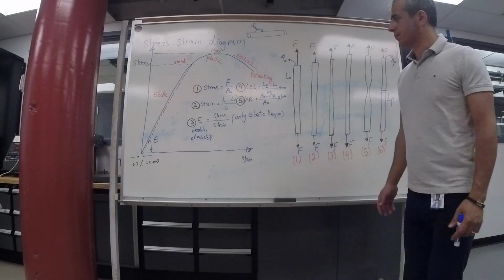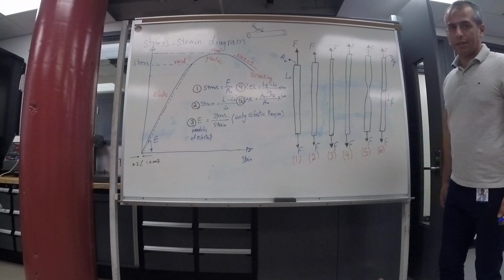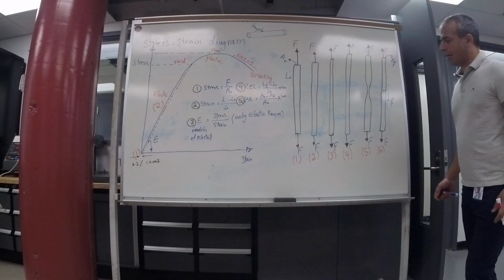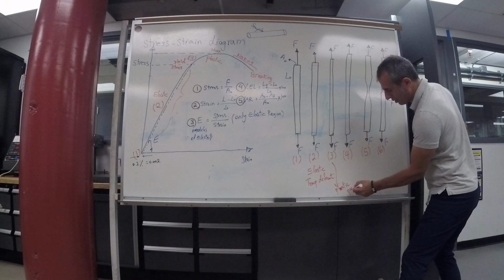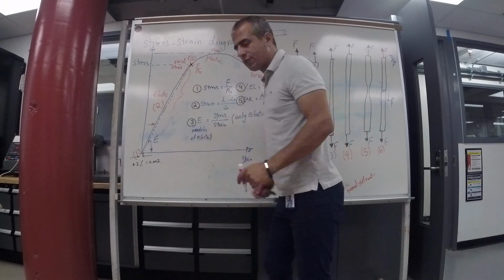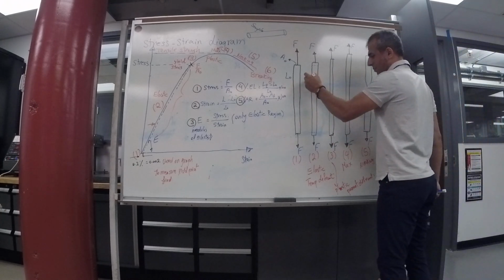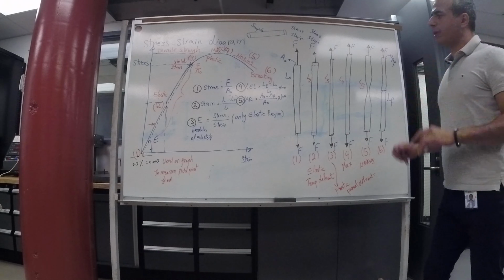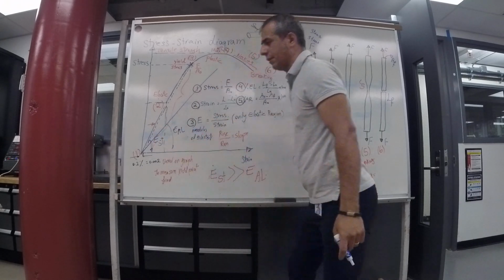Mathematic Concept of Lab 2